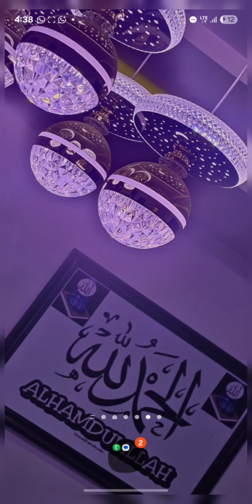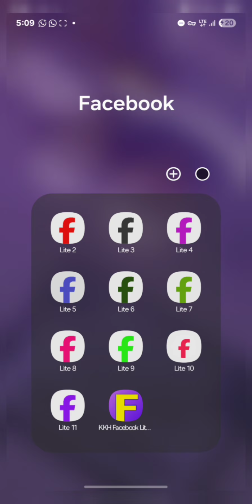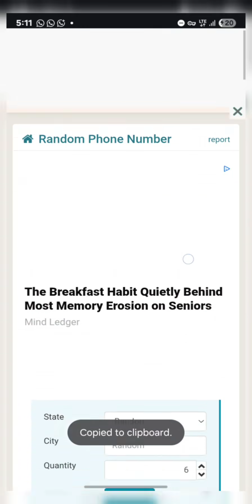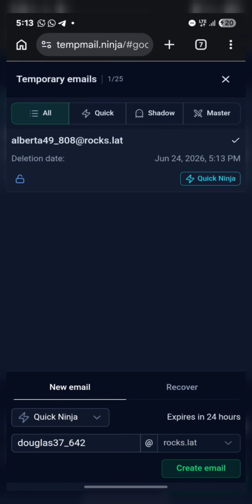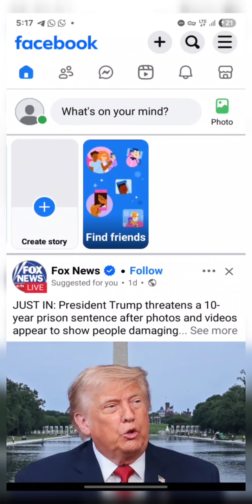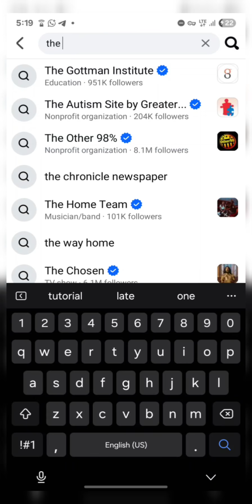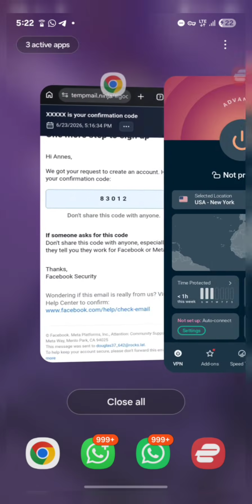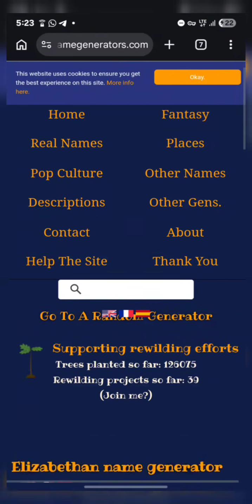How to Create a USA Facebook Account & Add Friends Easily (Step-by-Step 2026 Guide)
Want to create a USA Facebook account and connect with more people easily? In this step-by-step 2026 guide, I'll show you how to set up a Facebook account with a USA profile and optimize it for networking and building genuine connections.

In this video, you'll learn:
✅ How to set up your profile professionally
✅ Tips to make your account look authentic
✅ How to find and connect with relevant people
✅ Facebook friend request best practices

Whether you're using Facebook for networking, business, content creation, or connecting with people worldwide, these tips will help you get started the right way.